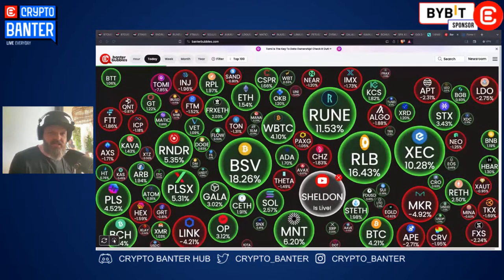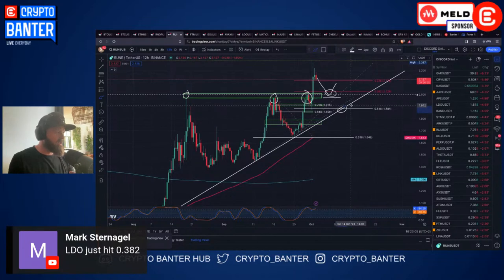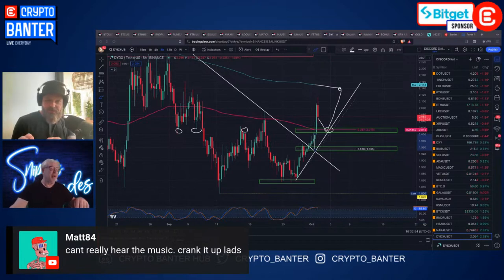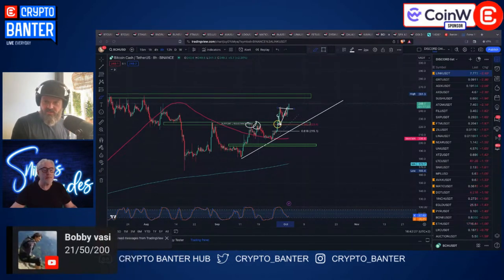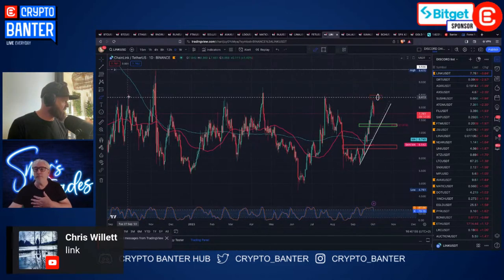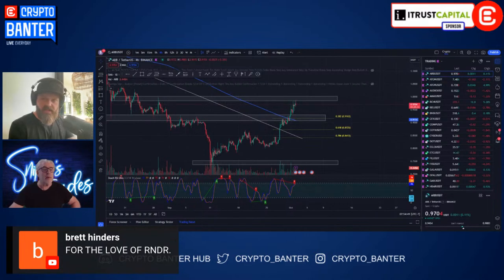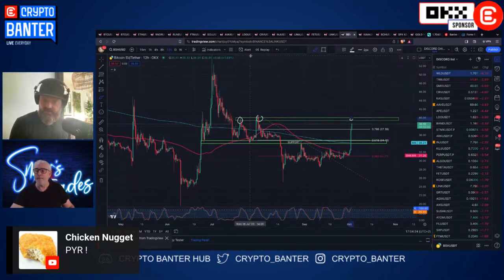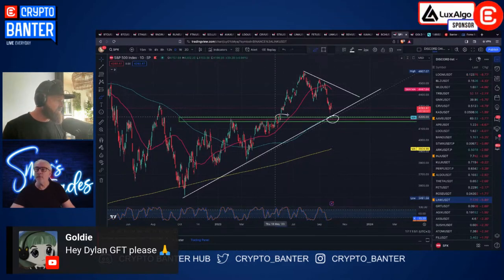Will This Altcoin Pump LAST? (What I'm Doing!)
Solana, ThorChain, Fantom, and other Altcoins pumped over the last few days? Should you buy the next Altcoin pullback? Watch Dylan live to find out how he is trading the next move in the crypto market!

📣 𝗛𝗼𝘀𝘁 𝗖𝗵𝗮𝗻𝗻𝗲𝗹𝘀:
The Lord of Entry

💬 Click And Chat!

⏱𝗧𝗶𝗺𝗲𝘀𝘁𝗮𝗺𝗽𝘀:
00:00 Potential Altcoin Buy Areas Today
01:20 Trading Bitcoin & Altcoins - SOL
04:42 Trading Fantom FTM, ThorChain RUNE
08:15 Bruce Trading Altcoins - WLD, LDO, MATIC, INJ
14:20 Trading GALA, DYDX, TOMO, WLD, TRB, BLZ, BCH
28:44 LINA, Fetch AI FET, KAVA, LINK Technical Analysis
33:56 Trading GRT, BCH Update, Ethereum, ARB, WLD
44:20 Analyzing Curve CRV, Aptos APT, BSV, INJ, STX
53:25 Trading Gold - Technical Analysis - RSI Oversold
56:20 S&P 500 & Bitcoin Price Technical Analysis
58:55 Altcoin Prices - Wrapping it Up

🎵 Music Credit
Item Title:                      Techno
Item ID:                         4FQTDK6
Author Username:                 Antracto
Licensee:                        Crypto Banter
Registered Project Name:         test
License Date:                    May 29th, 2023